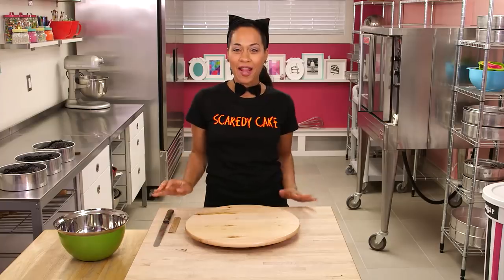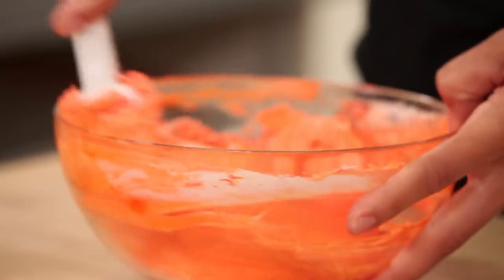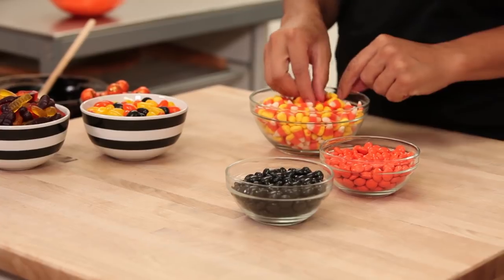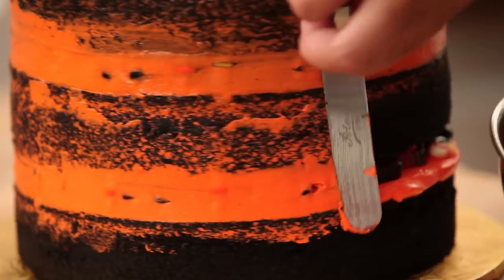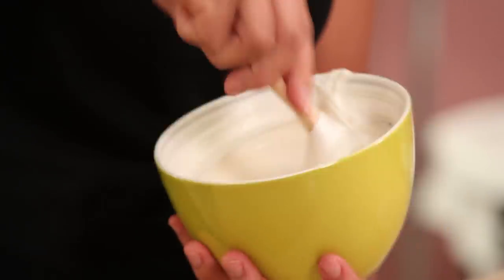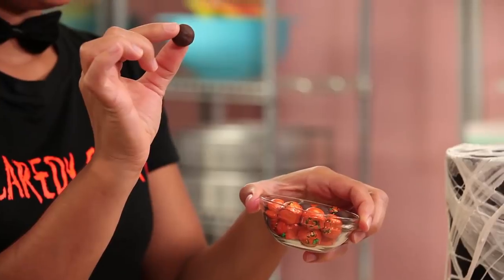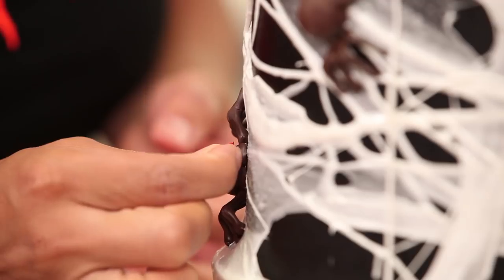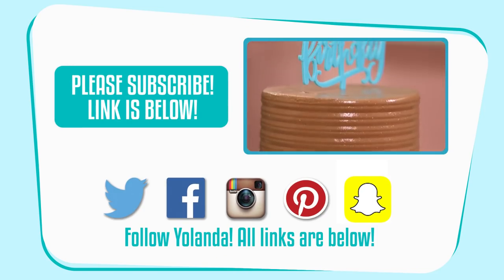How To Make A BLACK COBWEB CAKE! Chocolate Cake, Black Ganache and filled with Halloween Candy!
How To Cake It Yolanda Gampp shows how to make the ultimate Halloween Scare Cake made with rich chocolate cake and complete with grainy black chocolate ganache, a marshmallow cobweb, and chocolate spiders with bright red eyes! Don't worry if you're scared of the trick, the inside of the cake is more a treat with layers of jelly beans, smarties, gummies, candy corn, and even chocolate stacked inside the orange buttercream!

Editor: Orhan Sumen
Cinematographer: Cody Clay
Producers: Jocelyn Mercer & Connie Contardi